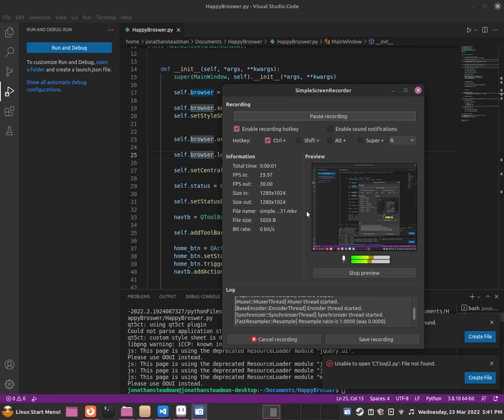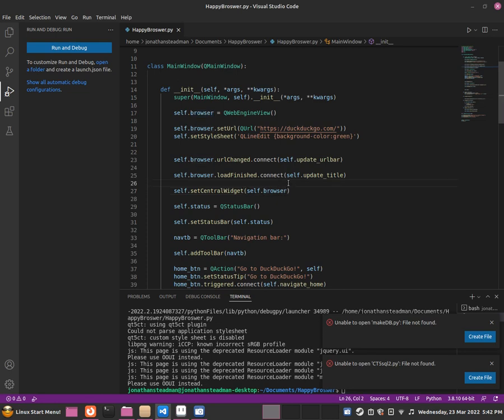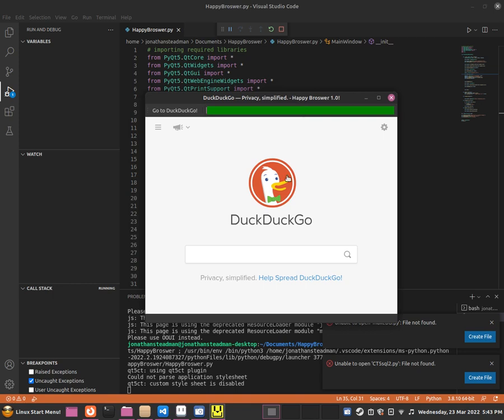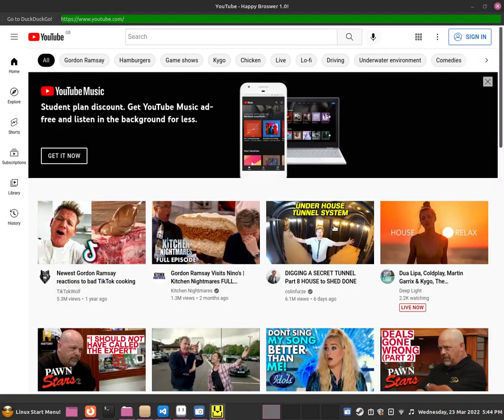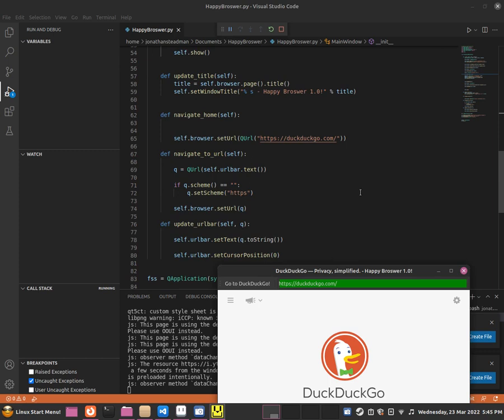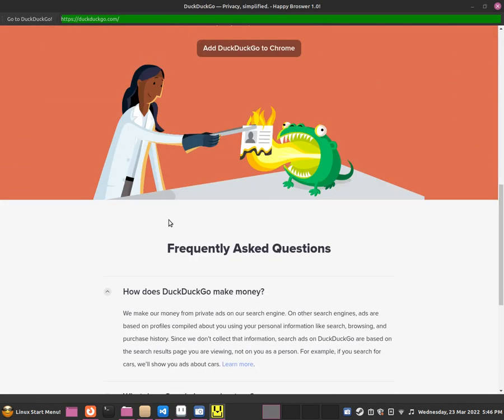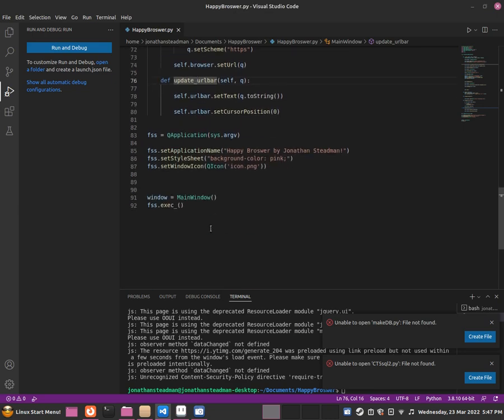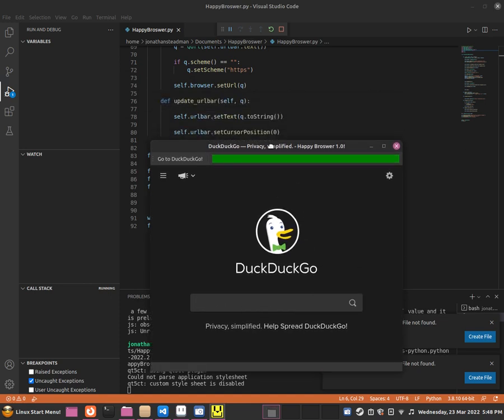I have made my own Web broswer with Python.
Coming out this week or even tomorrow.